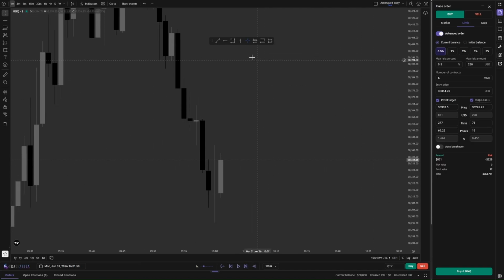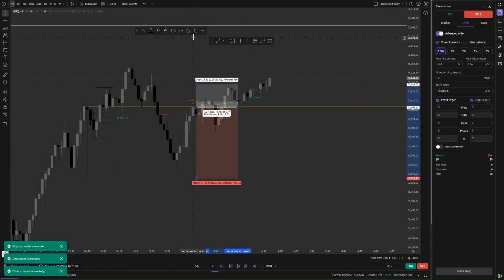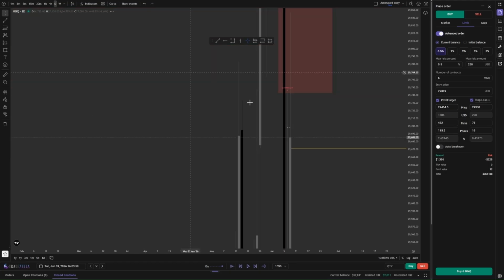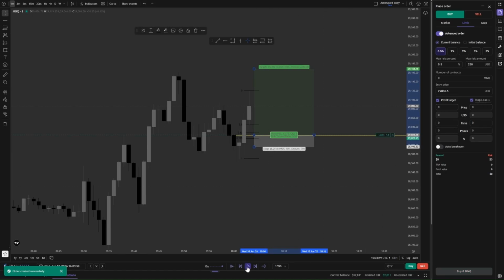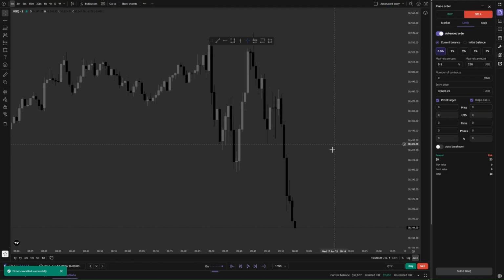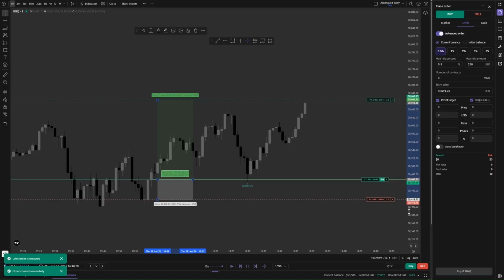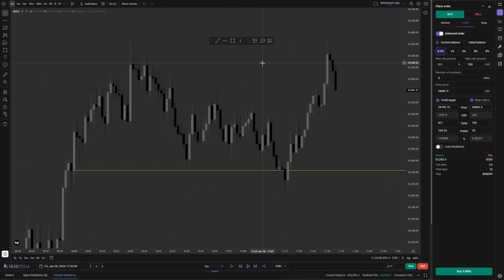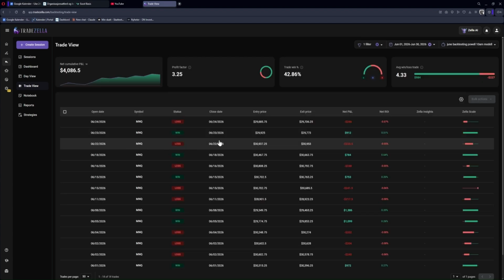I Backtested the Powell 10AM Model for a Month (+18.11R Results)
I properly backtested the Powell 10AM Model on Nasdaq using a full month of clean data from June 2026 — not just a week like most breakdowns you'll find.

Results from the session:
📊 Trades: 14
📊 Total: +18.11R
📊 Avg realized R per trade: 1.29R

Most win rate/RR numbers floating around for this model come from very short sample sizes, which can be misleading. This is my attempt at a properly sized backtest so the numbers actually mean something.

Backtested and simulated results have inherent limitations, do not account for real-world execution factors like slippage and commissions, and do not guarantee future performance. This reflects my own interpretation and testing — not an official strategy from any named individual. Always do your own research and consult a licensed financial advisor before trading.